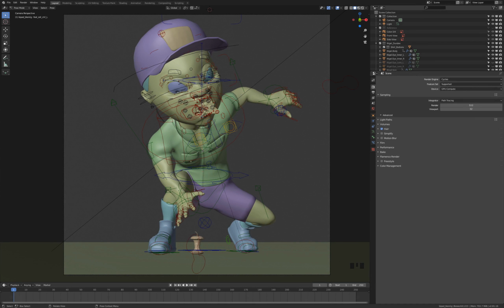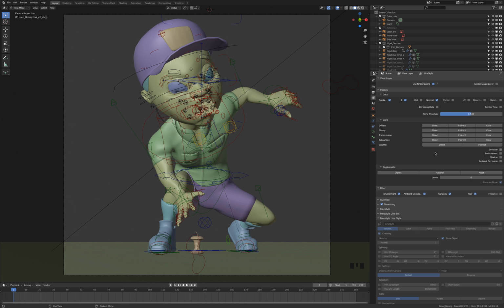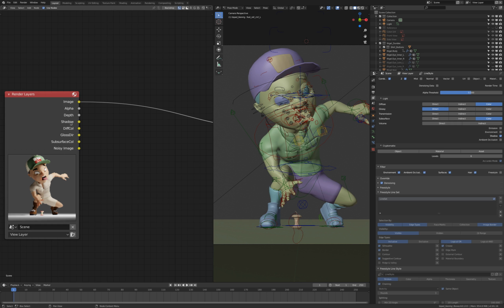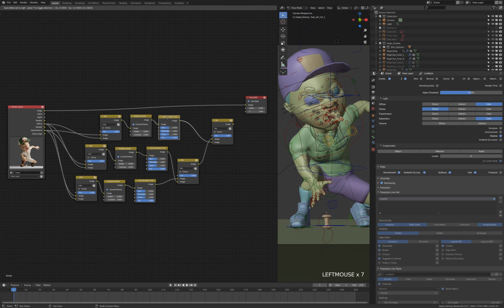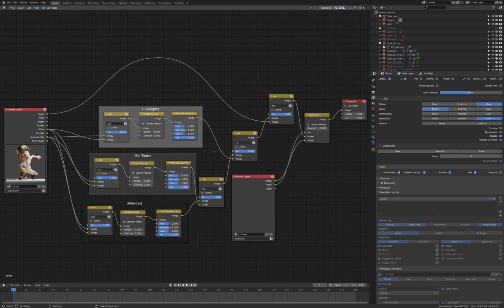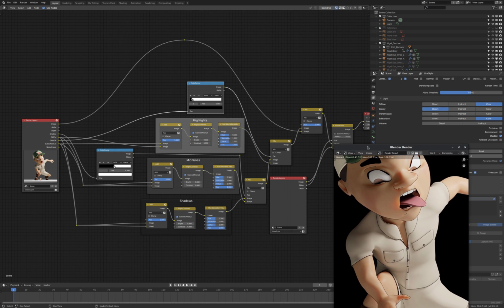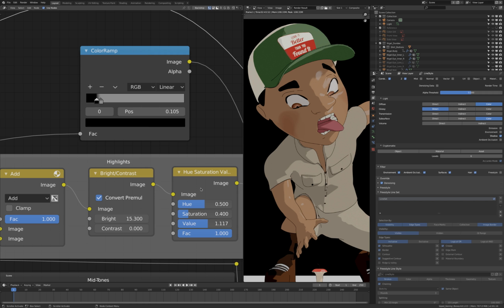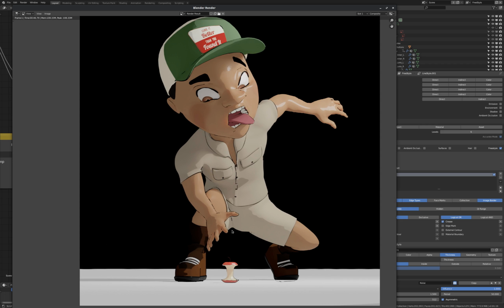Tutorial: Toon Shading / Cel Shading look in Blender-Cycles with the Compositor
How to get a cartoon look in Blender without changing your materials (just using the compositor).